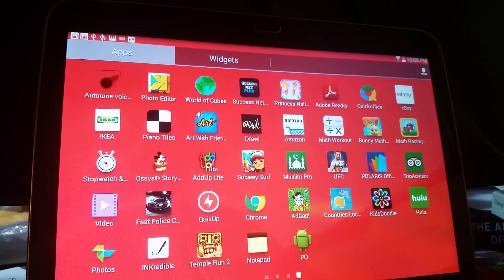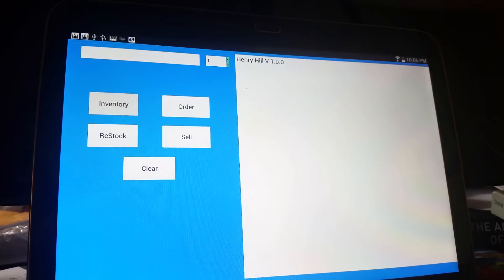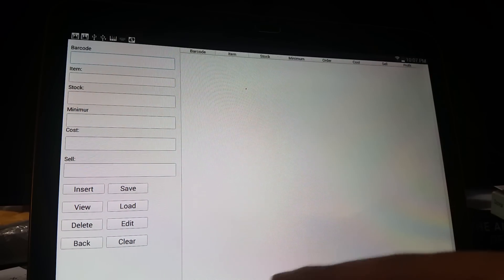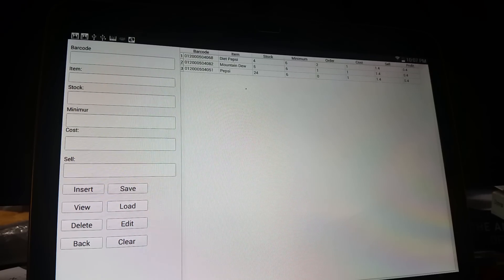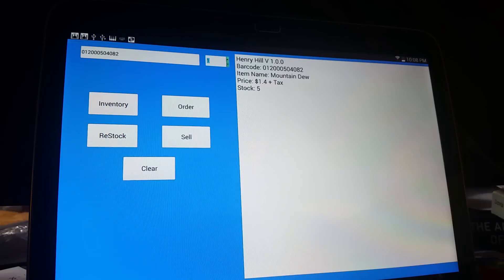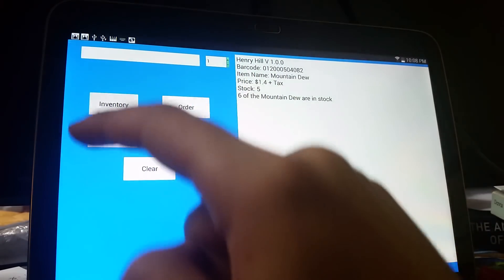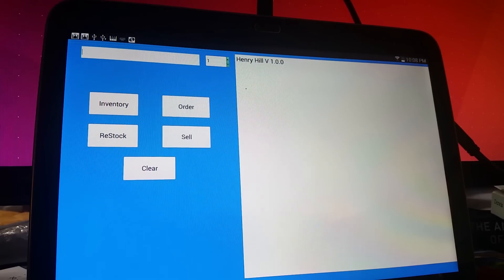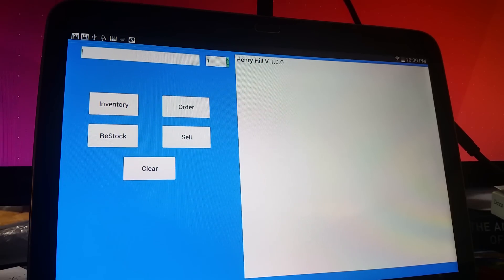Android Application in Qt C++ - Demonstration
Android Application written in C++